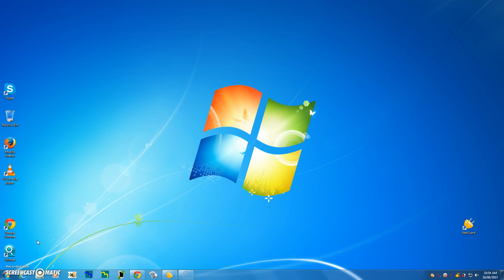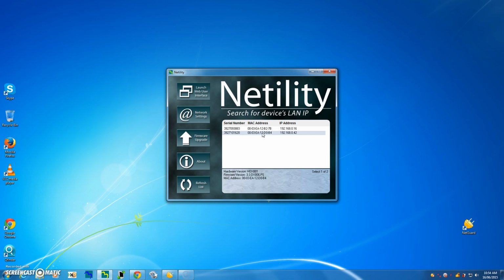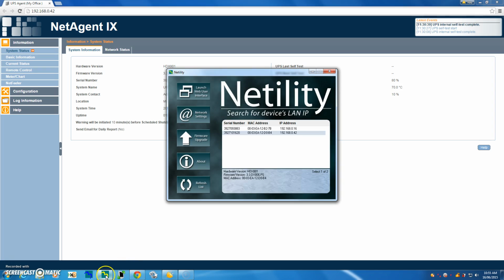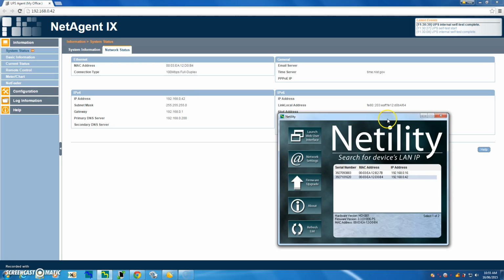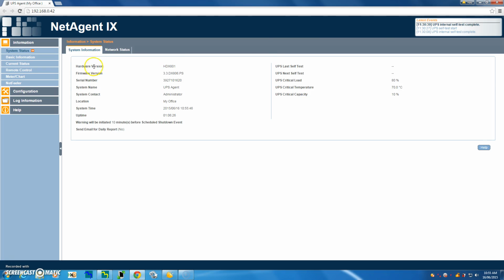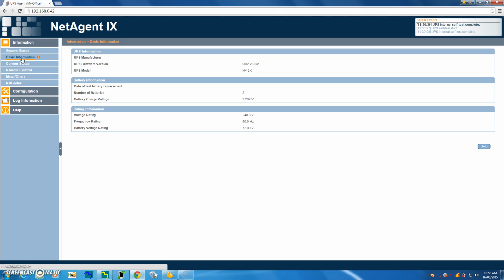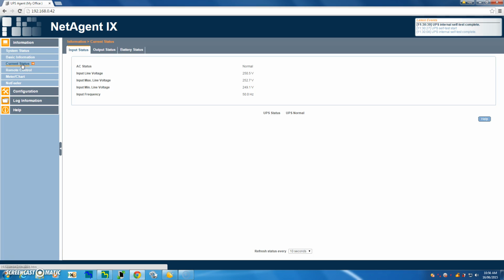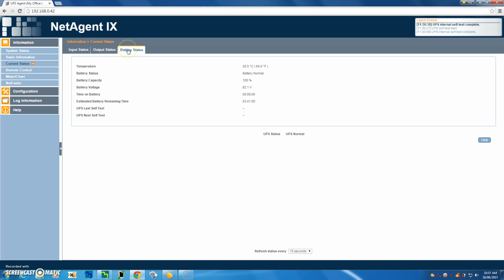Netility Introduction take 1